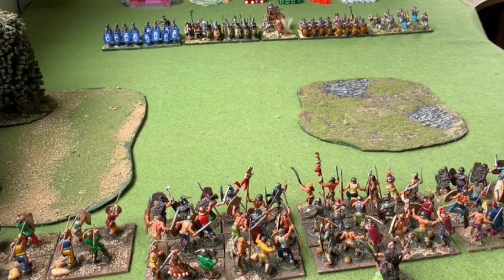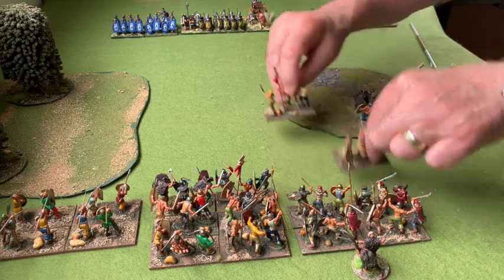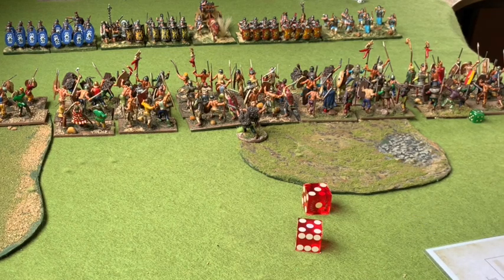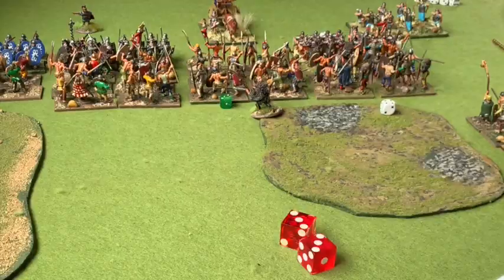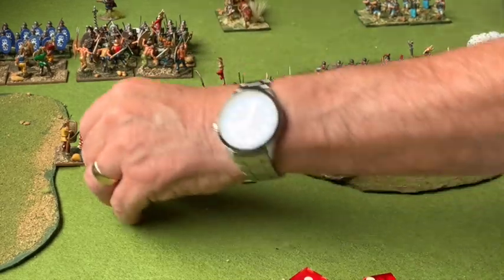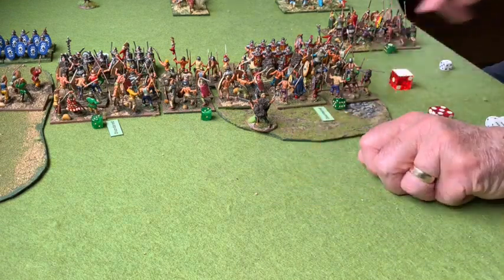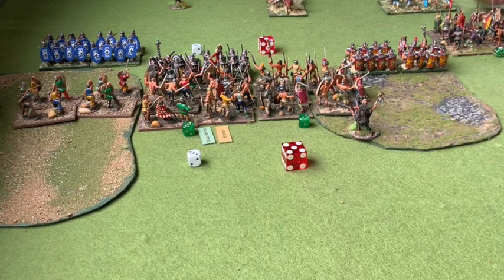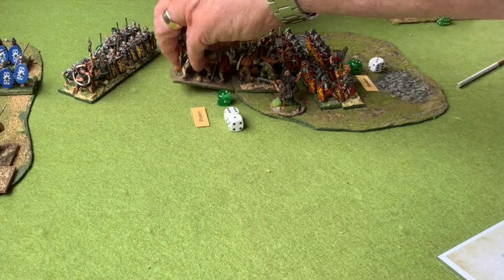Learning Hail Caesar - Early Imperial Romans vs Dacians.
After a long break, I am trying to learn Hail Caesar rules again. I am getting there but I find the best way to learn rules is to play solo games. So here is a small game, just one division each side. If you see any errors then please let me know. If you are new to Hail Caesar then I hope you find it helpful.